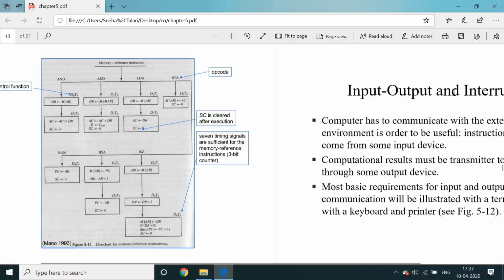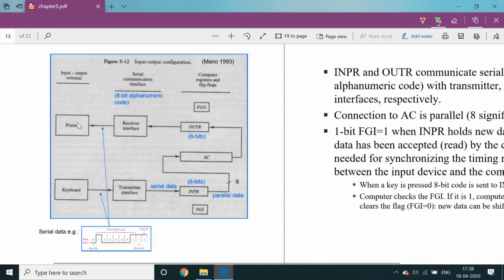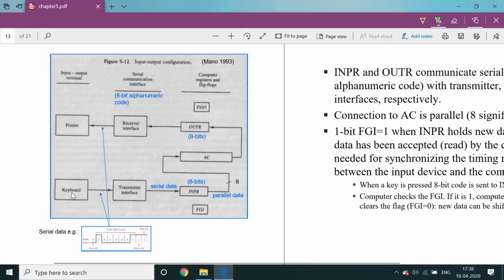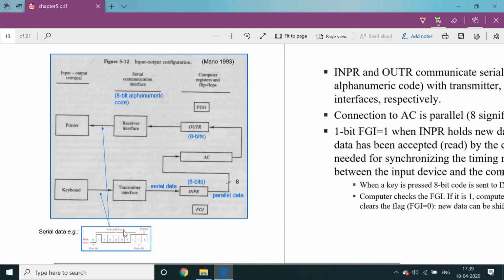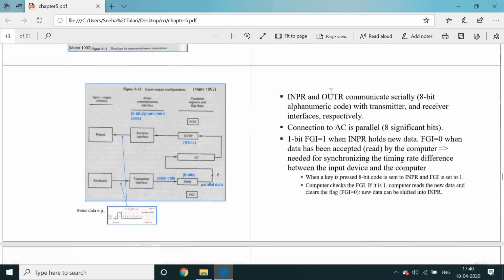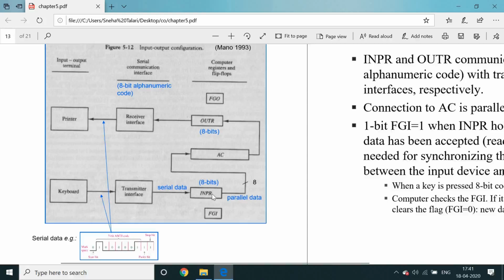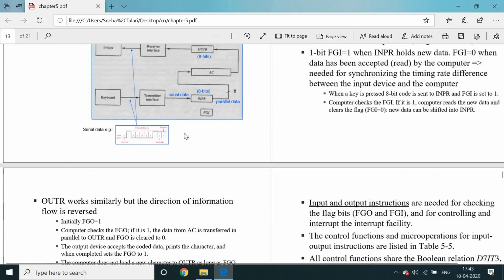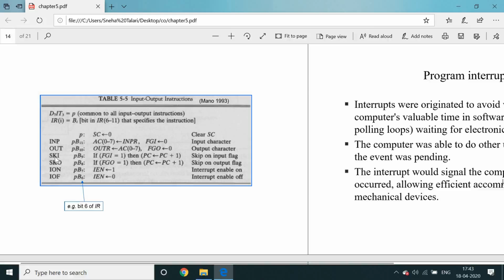Input Output Instructions #21 | Computer Organization